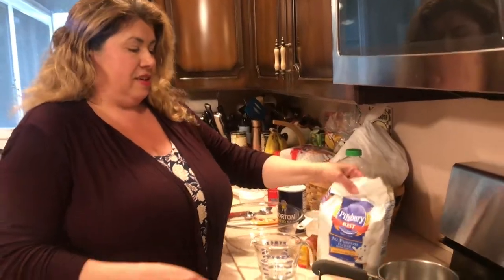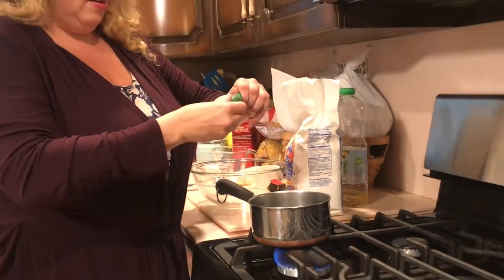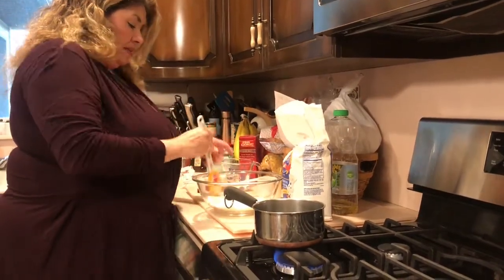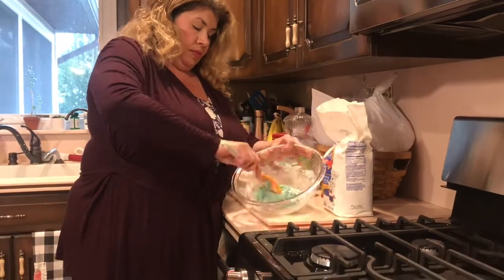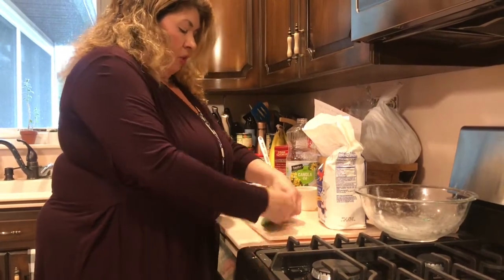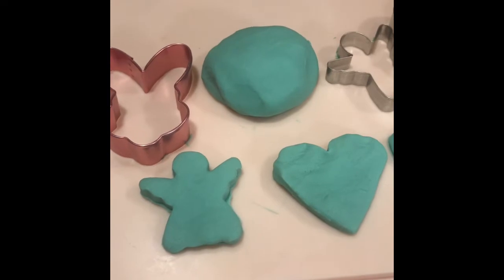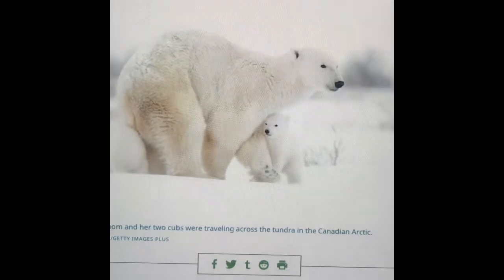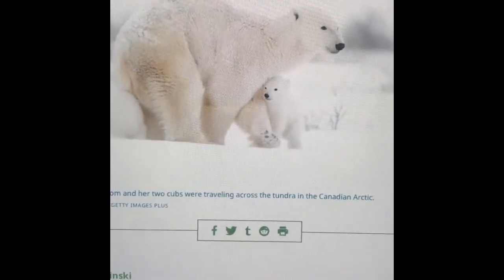Homemade play dough